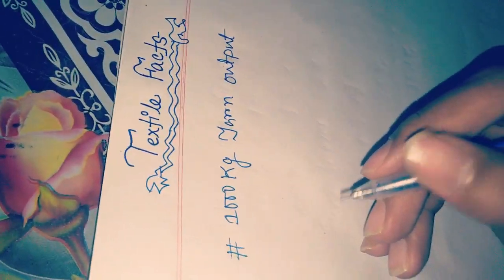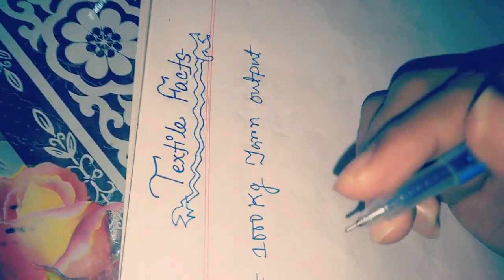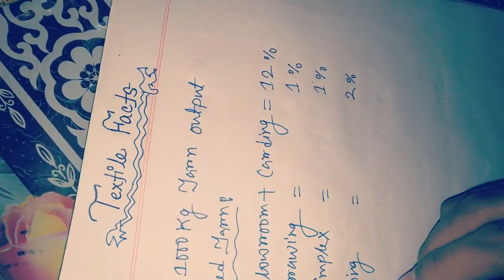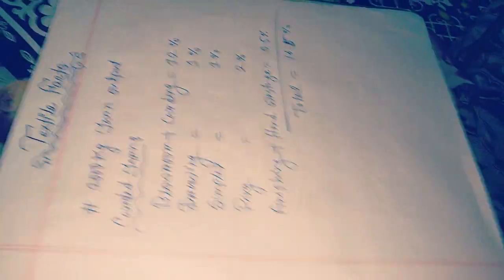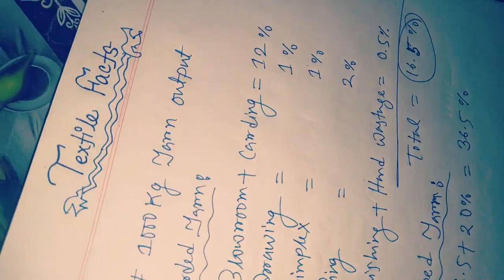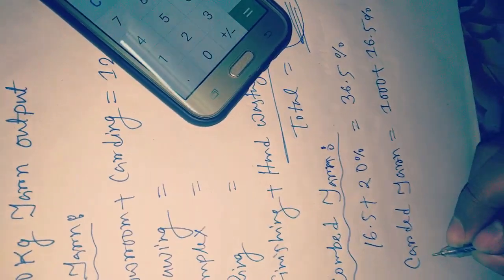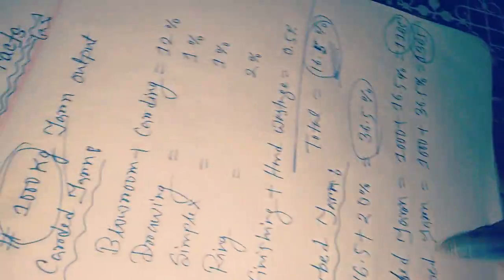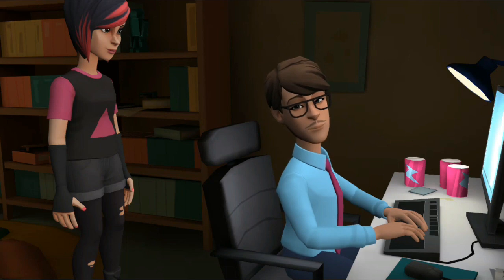1,000 Kg Yarn Production System in Spinning Mill // Redwan Islam // Spinning Part-01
Spinning is the first sector of textile technology. Yarn producing sector is called spinning sector. Most of the time we don' t have an idea about this sector but as a textile engineer, we just need to take proper information about this sector. We will try to give you all information about spinning production part by part. so be with us.